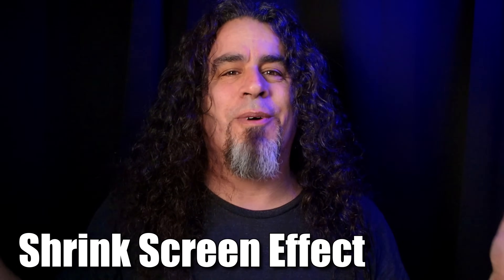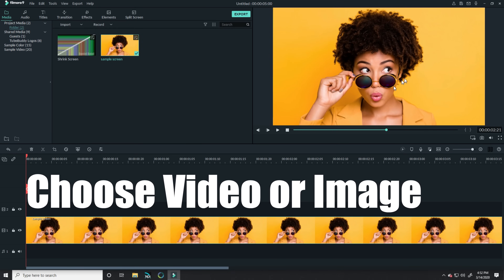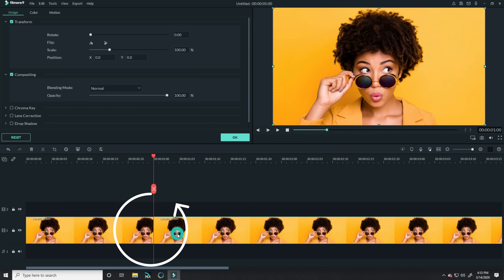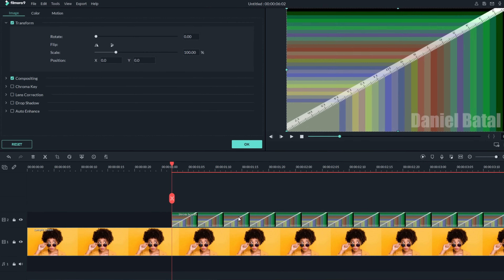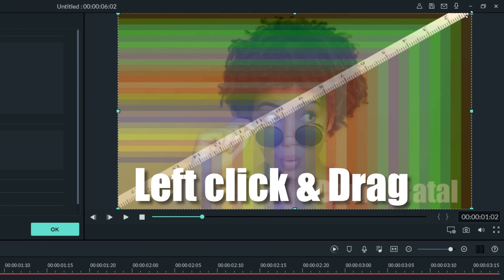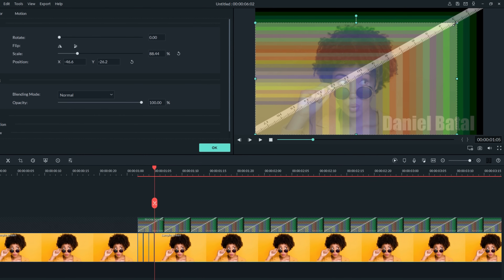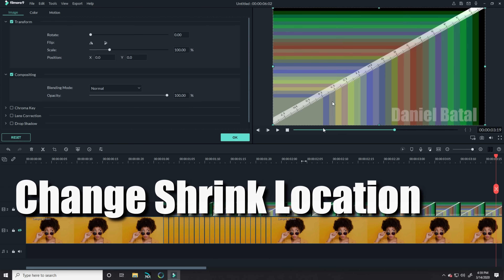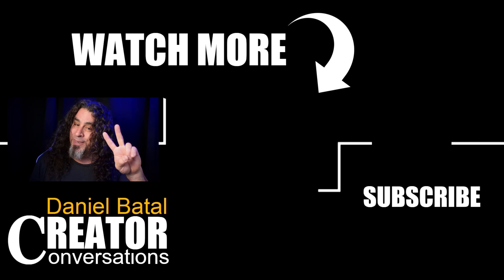Shrink Screen Motion HACK! - Filmora9 Key Framing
Want to go from Full screen down into the corner? This shrink screen motion hack can replicate key framing in Filmora9! 🏴󠁺󠁡󠁦󠁳󠁿 Character INTRO!

📩 Download FREE Shrink Screen Template Here!

(Check your email for the download if you're already a website subscriber!)

Having troubles? You can also download the template